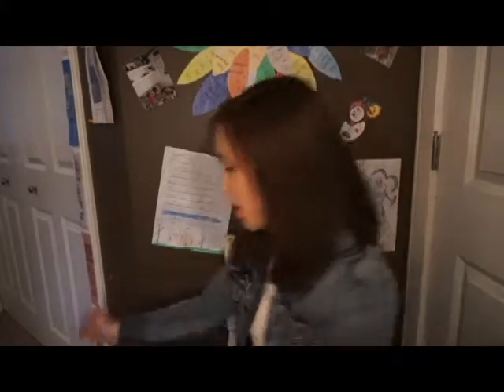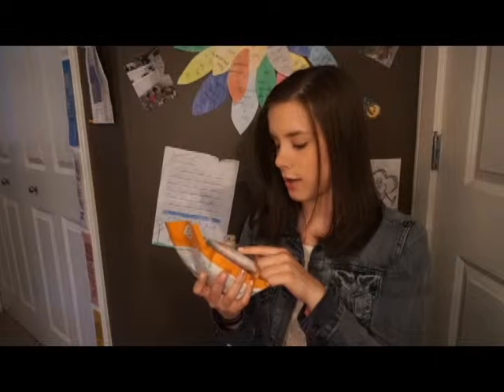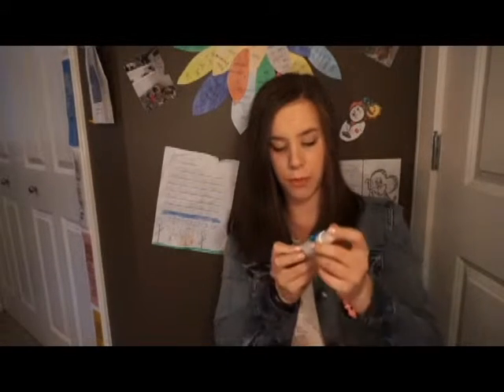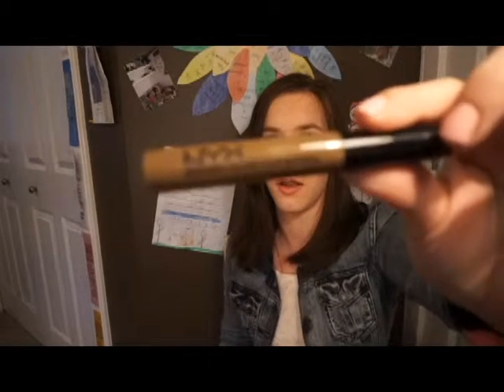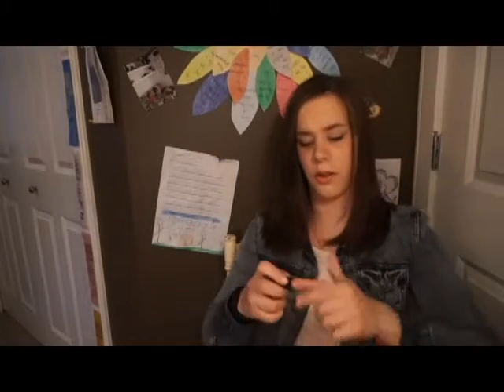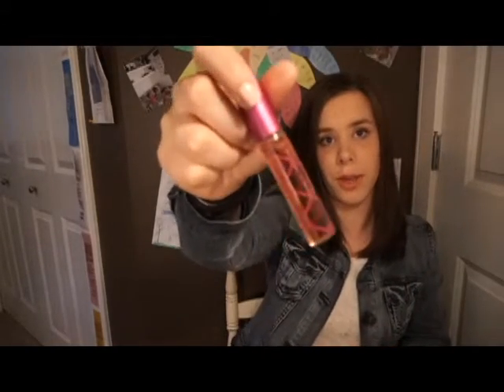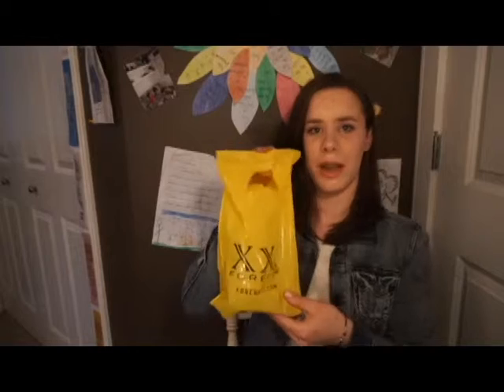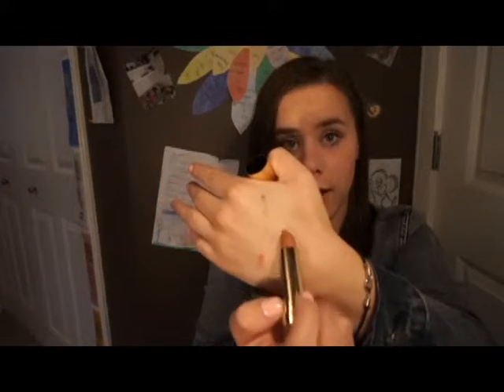Makeup and Beauty Haul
Hey Princesses,

Sorry this video seemed a little all over  the place. I kind of filmed it in a rush. Please let me know if you would be interested in a Summer Series and if so what the name should be.

YoutubeCinderella